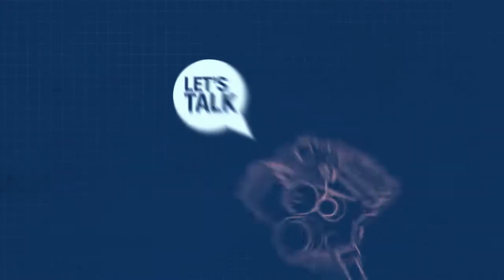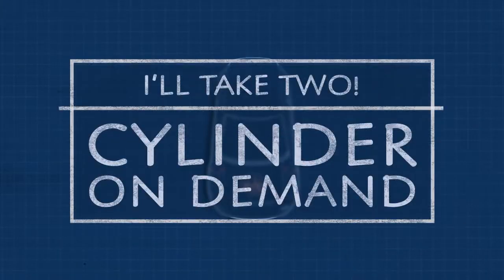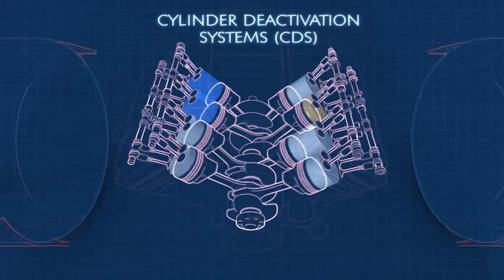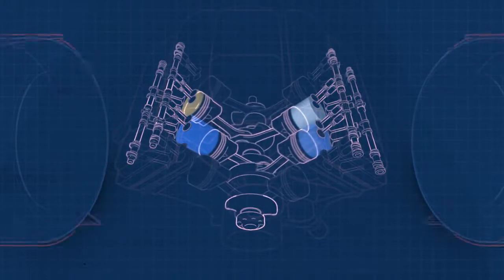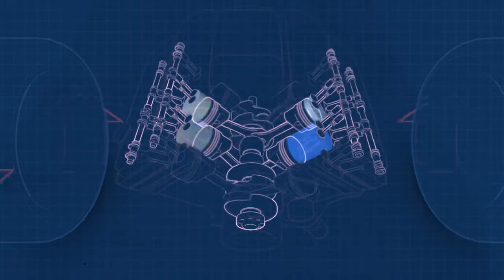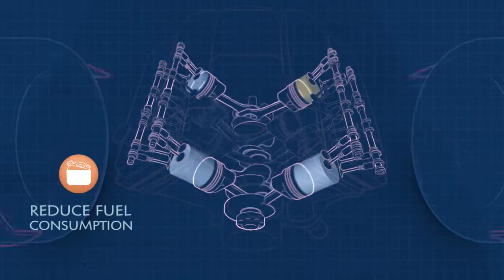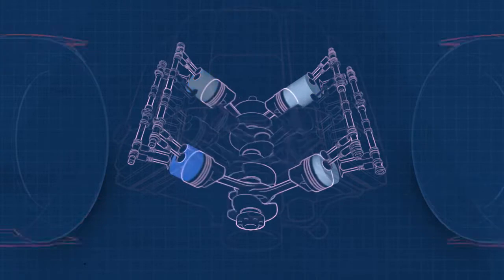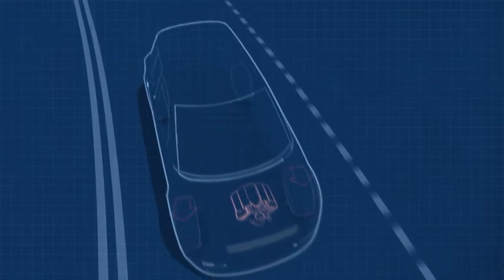Cylinder on Demand (2017-short)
Vehicle manufacturers continue to improve gasoline engine fuel efficiency through technology improvements such as cylinder deactivation.